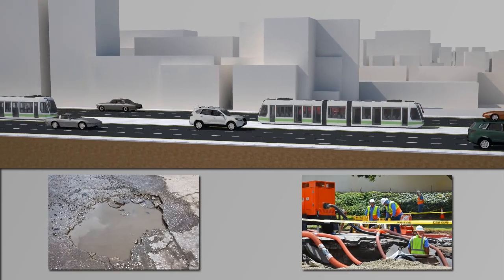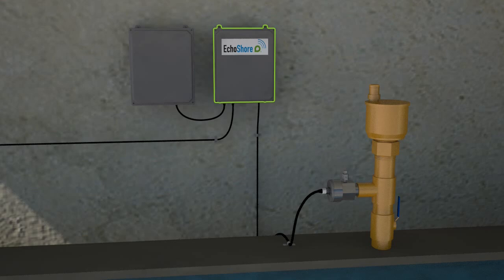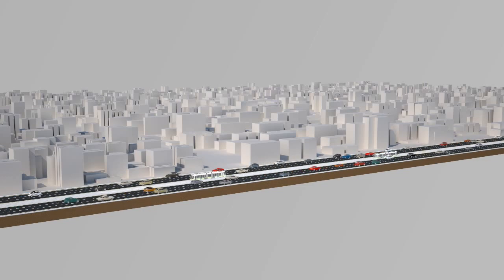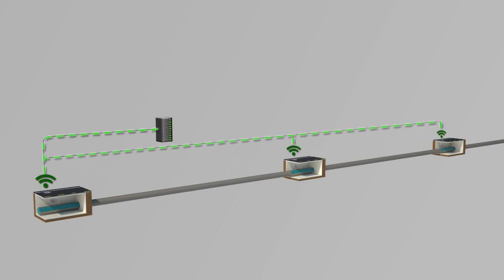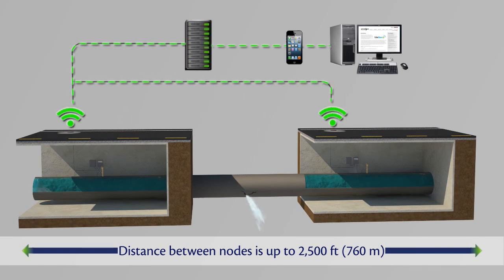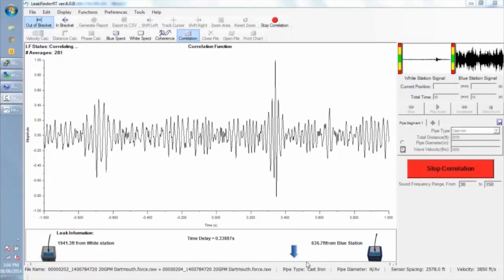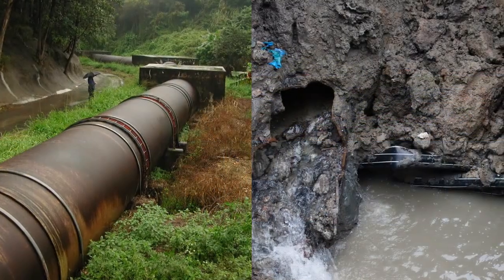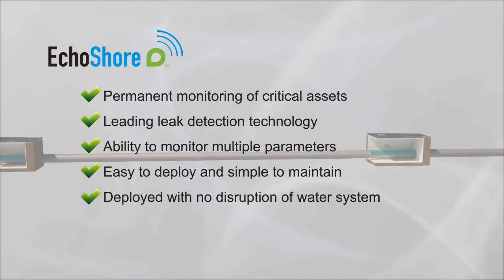EchoShore-TX Technology Overview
Easy to deploy and maintain, EchoShore from Echologics offers municipalities permanent monitoring of critical assets, water quality and many other benefits, all in an industry leading system.